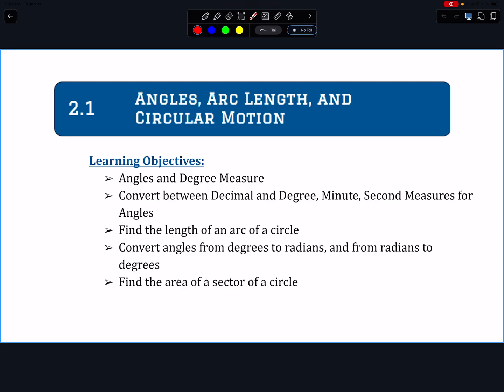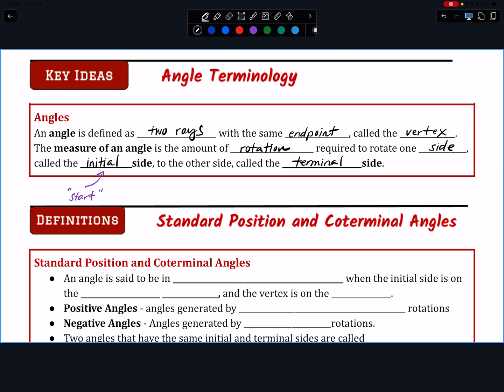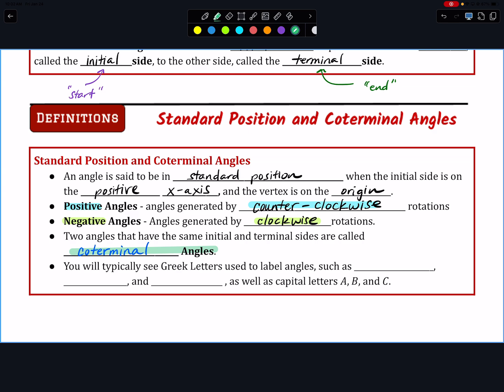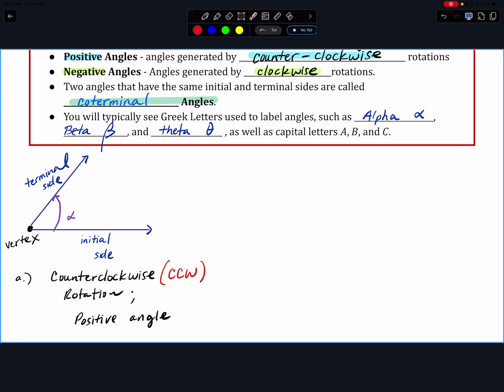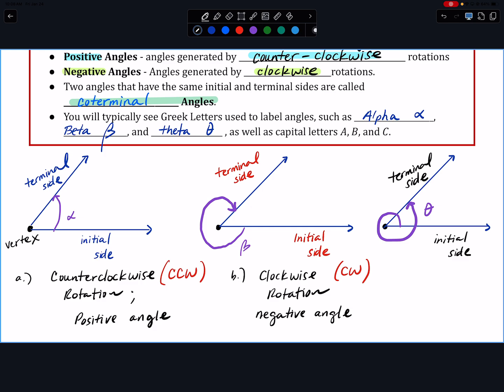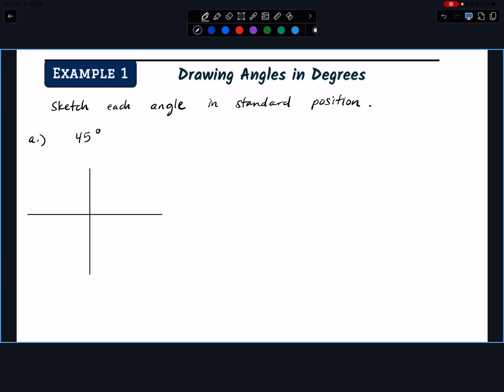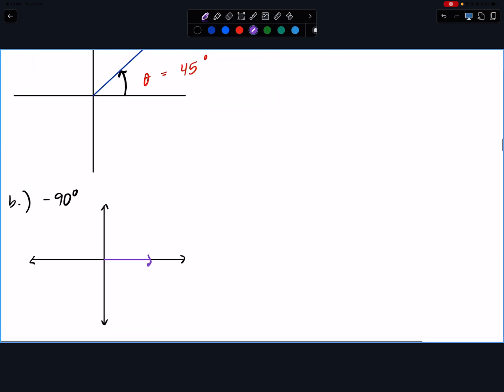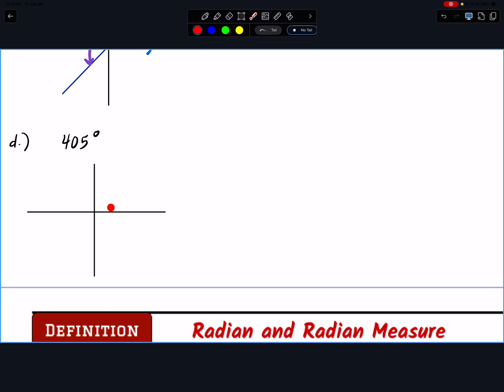PreCal II - 2.1 - Angles, Arc Length, and Circular Motion - Day 1